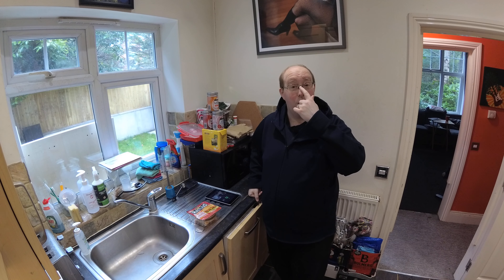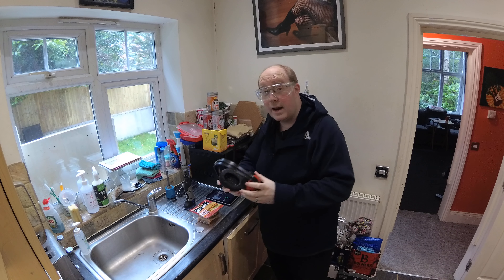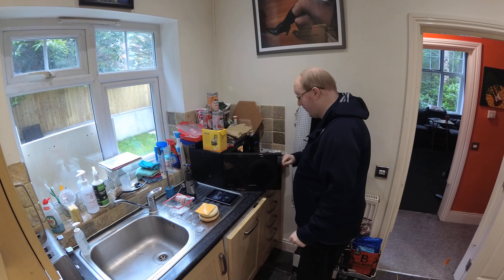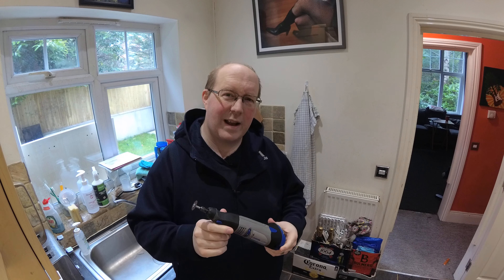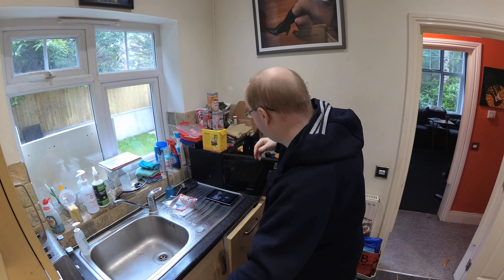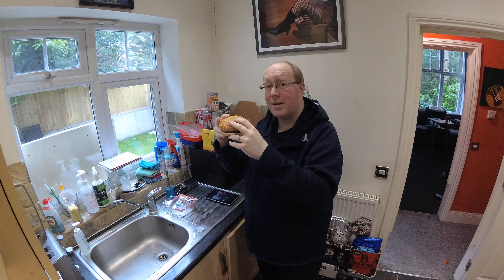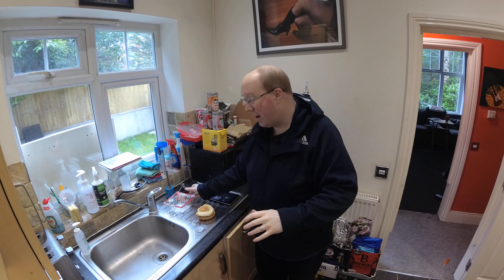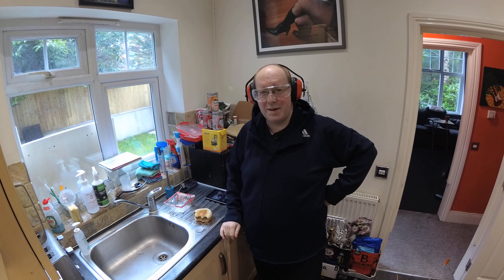Rustlers quarter pounder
I experience the pinnacle of human ingenuity and innovation in microwaveable foods with the Rustlers quarter pounder.